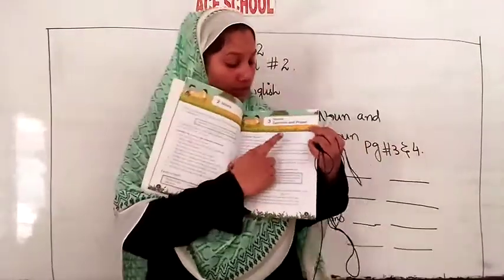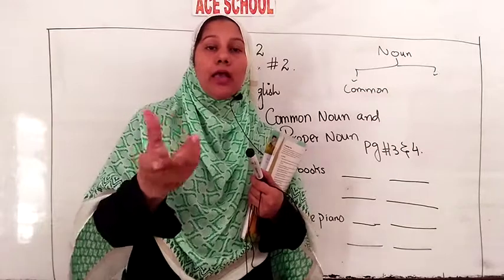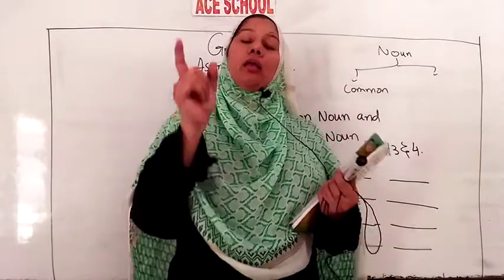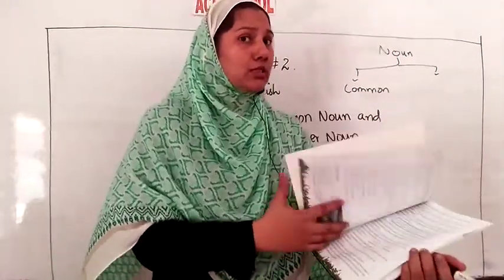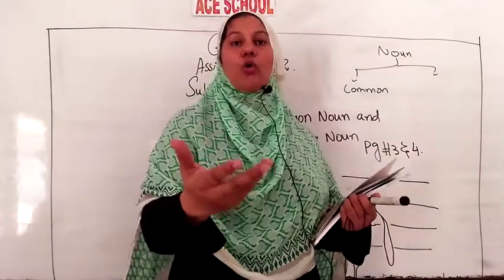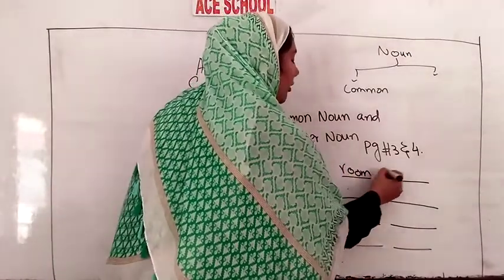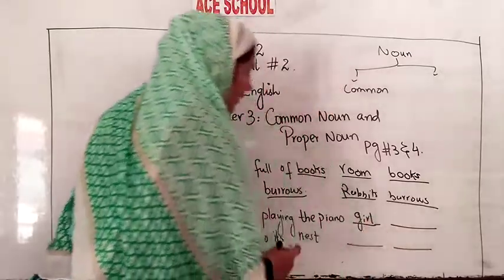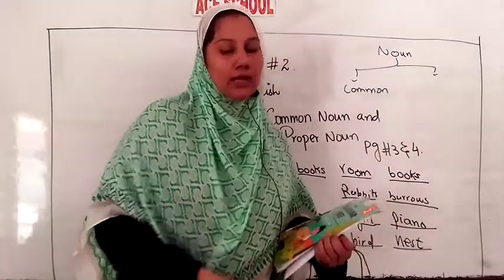g2 Grammar Tree ch 3 Proper n Common Noun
Grade 2 Grammar Tree Chapter 3 Proper & Common Noun